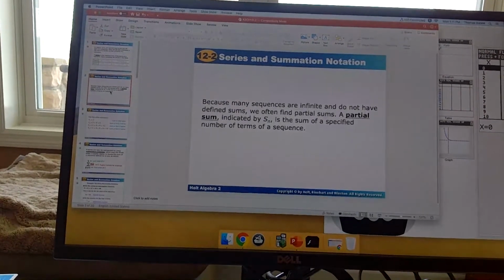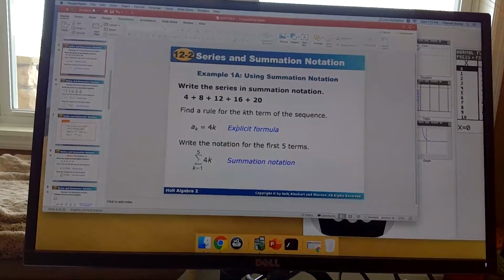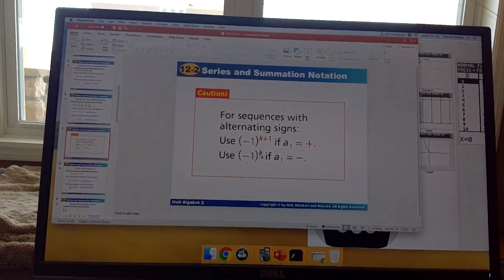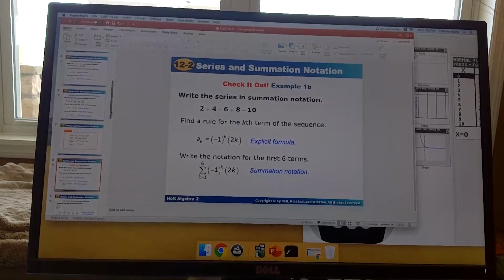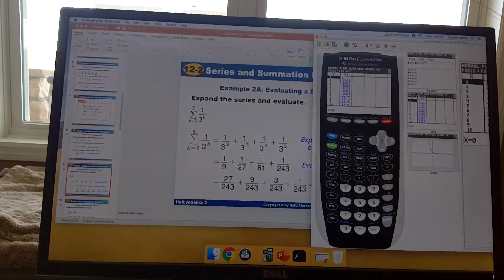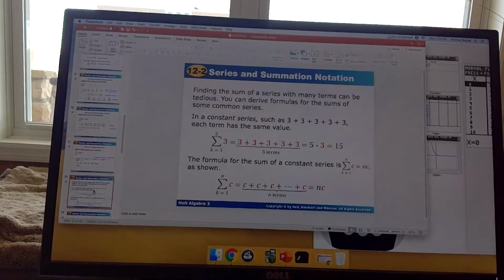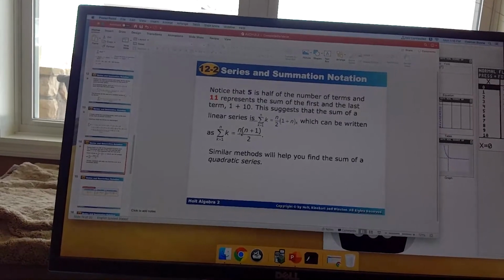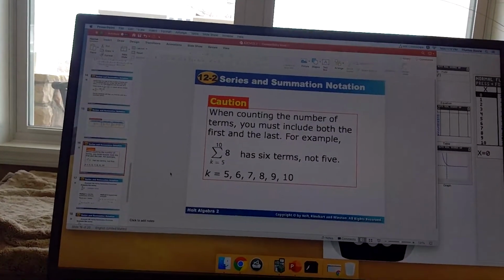Algebra 2E - 12.2 video